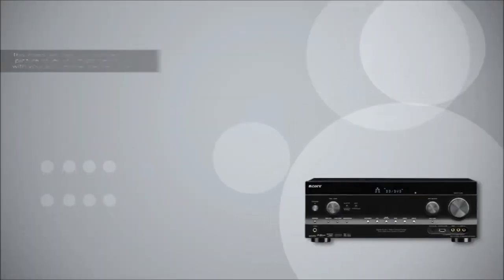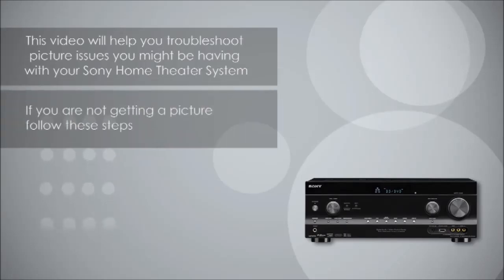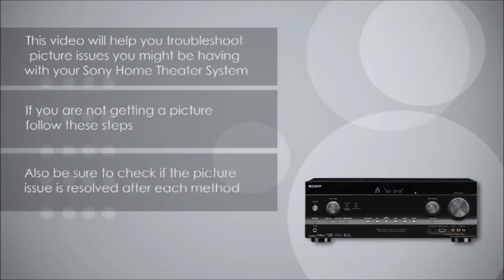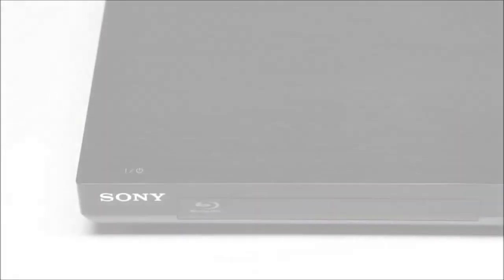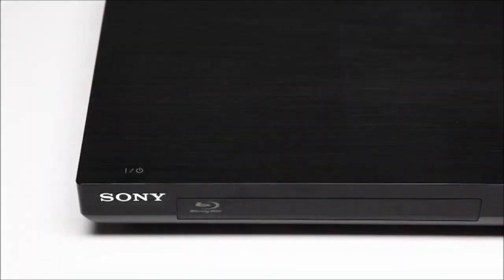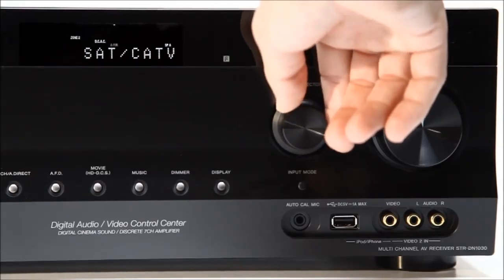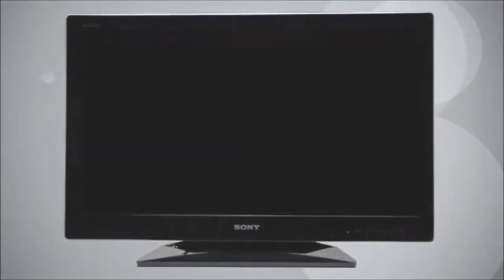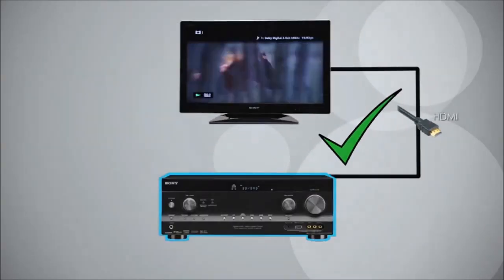How to Troubleshoot No Picture On a Home Theater Hook Up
This video will show you how to troubleshoot no picture on a Home Theatre hook up.